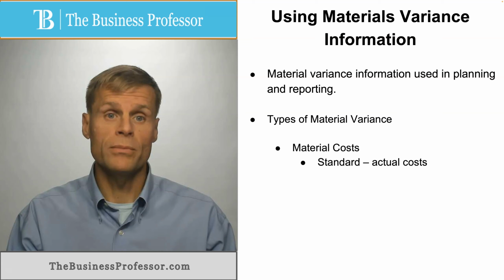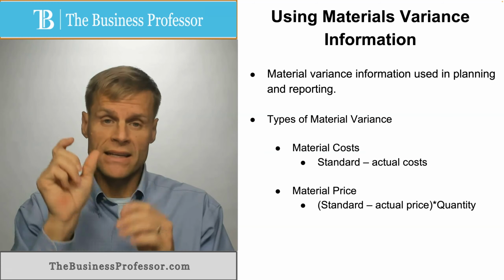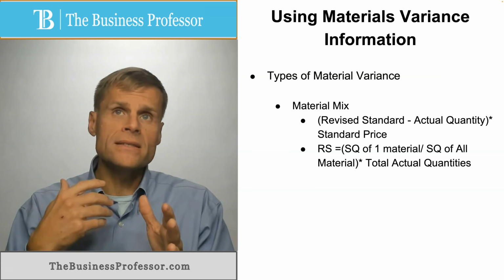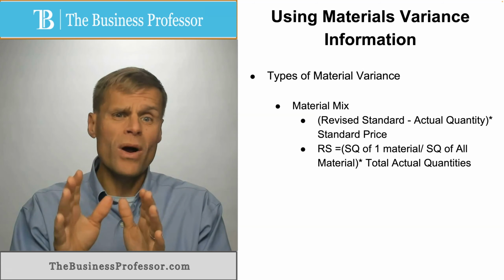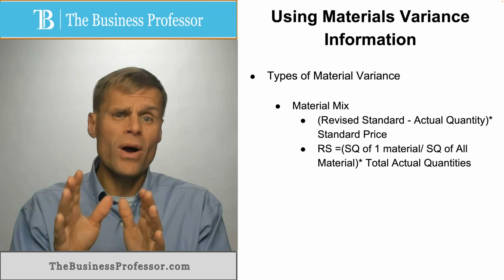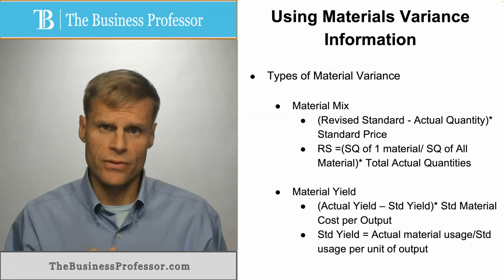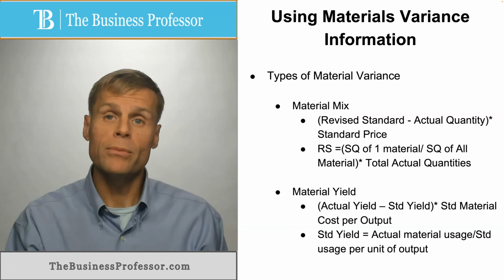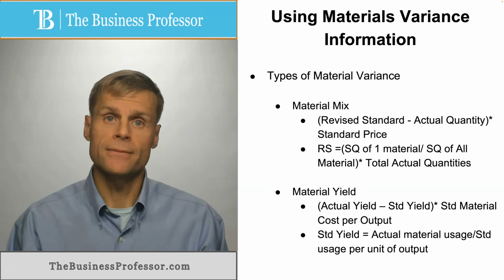Using Material Variance Information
How to Use Materials Variance Information in Managerial Accounting.